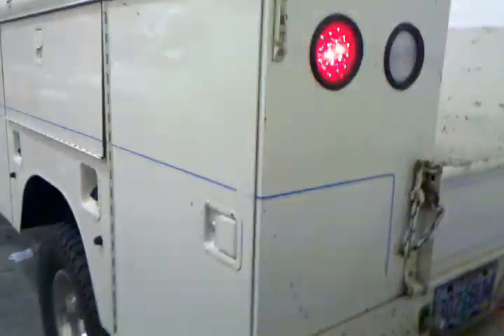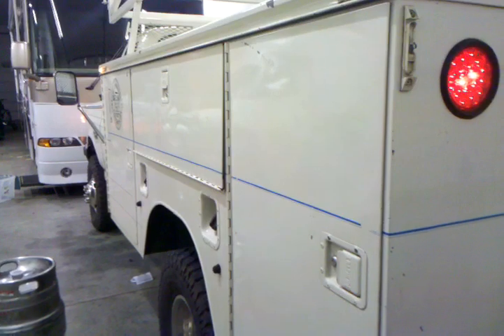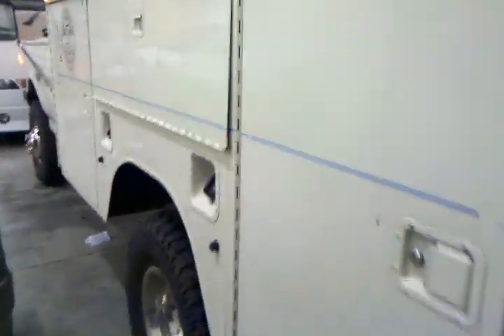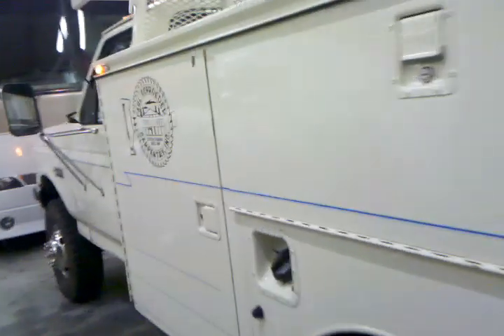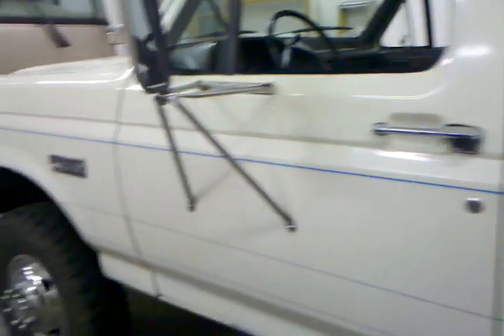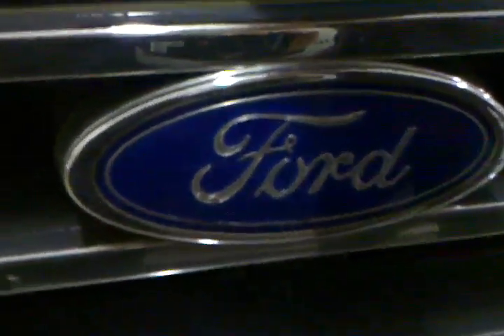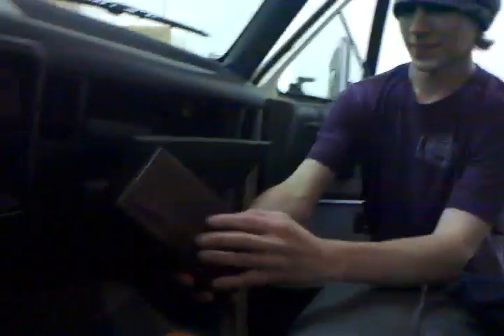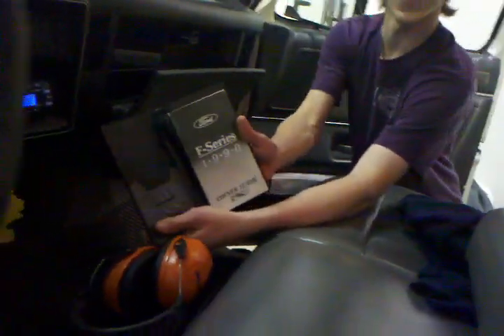1990 Ford F-350 Start Up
1990 ford f-350 with a 460